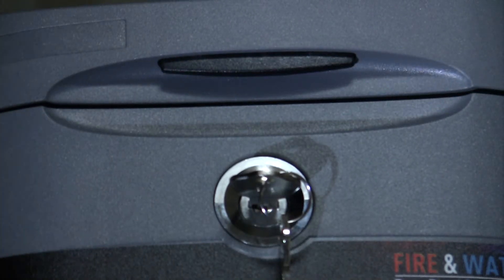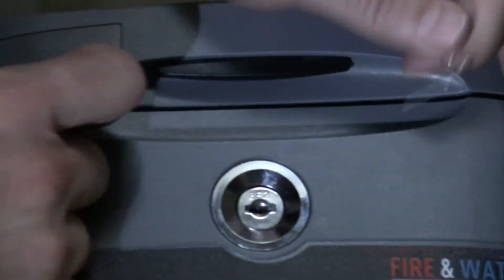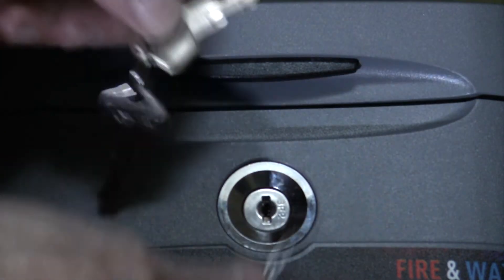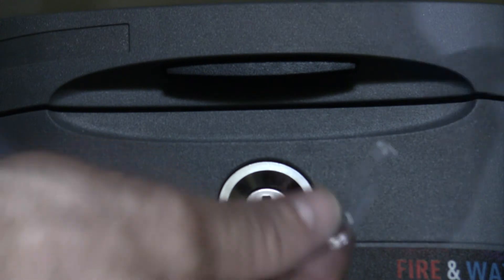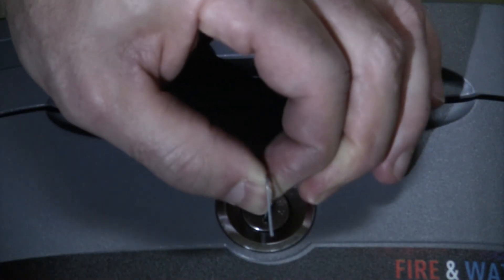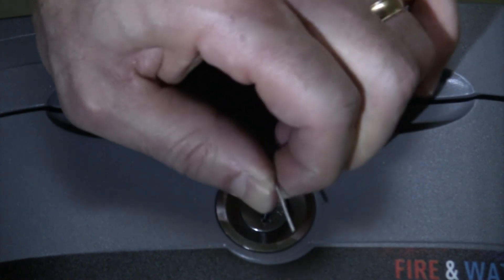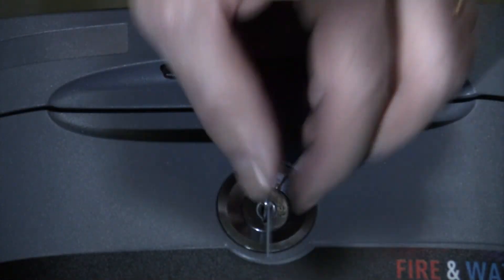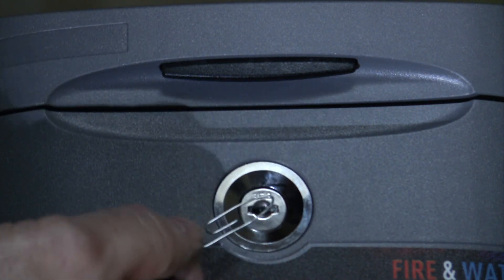Overlifting a simple Wafer Lock with paperclip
In this video, I demonstrate an overlifting vulnerability of wafer locks.  I use a small paperclip to approximate the width of a key blank for this lock for the attack.